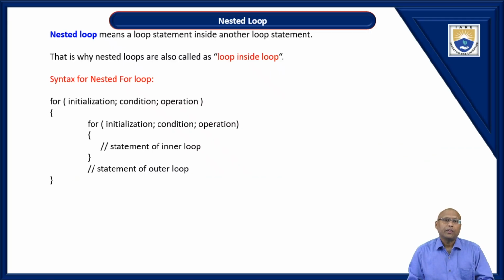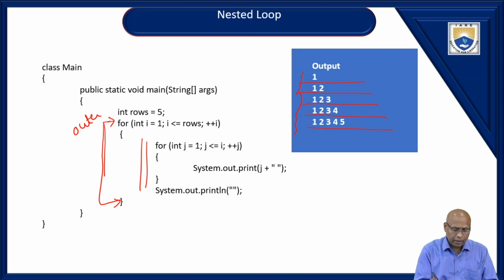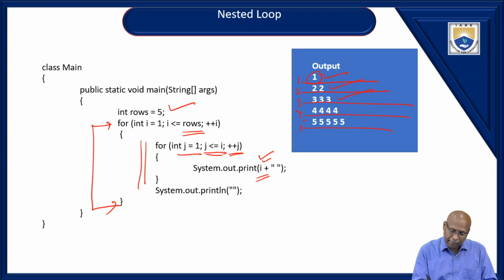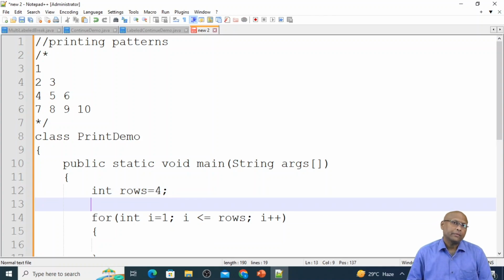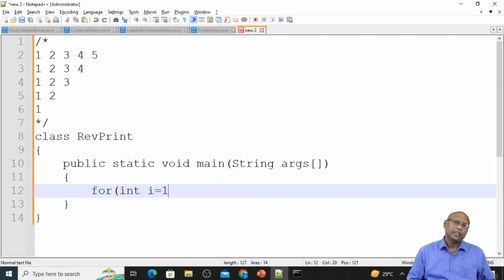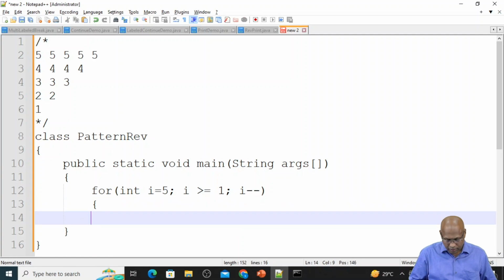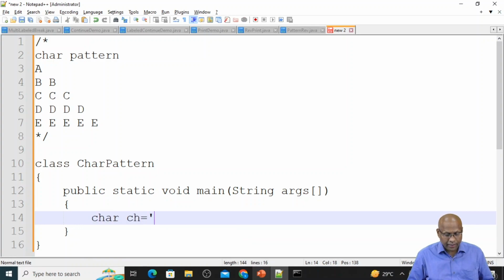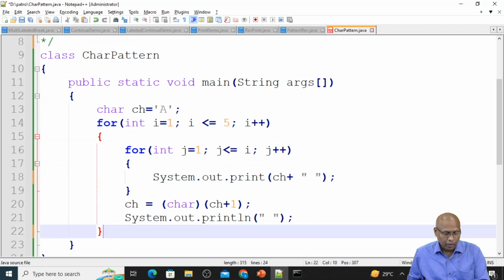Nested Loops by Mr. E Krishna Rao Patro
Nested Loops by Mr. E Krishna Rao Patro | IARE

Telangana, India.